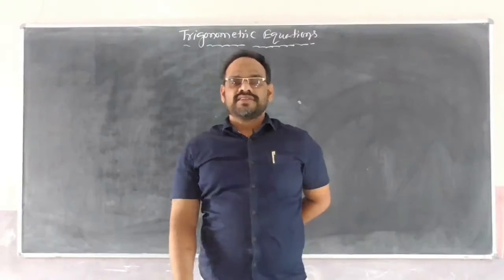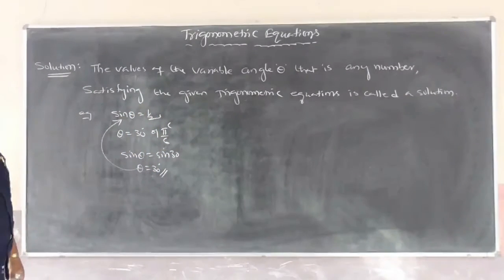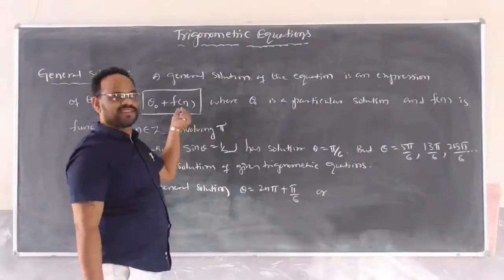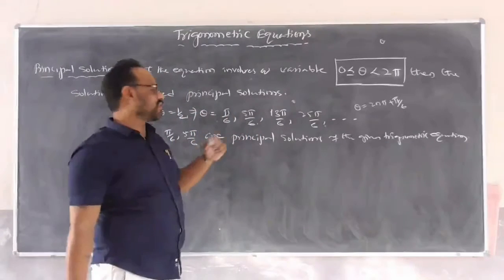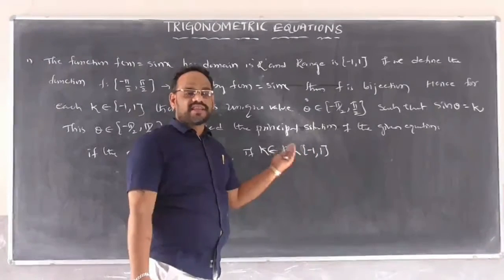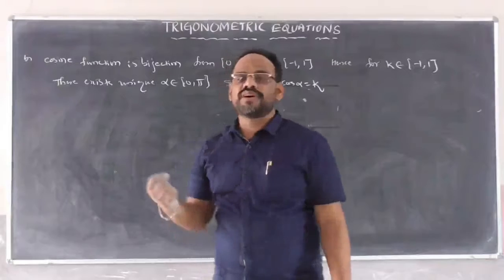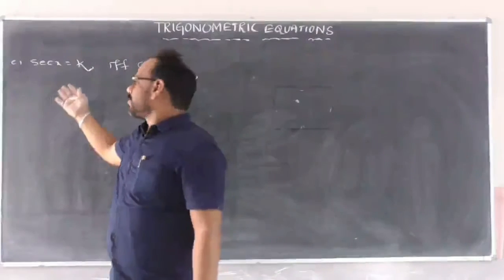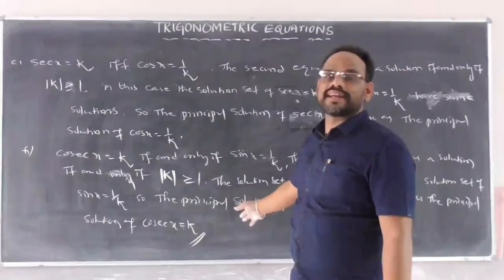TRIGONOMETRIC EQUATIONS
TRIGONOMETRIC EQUATIONS DETAILED INFORMATION